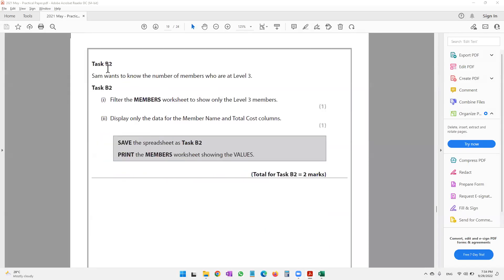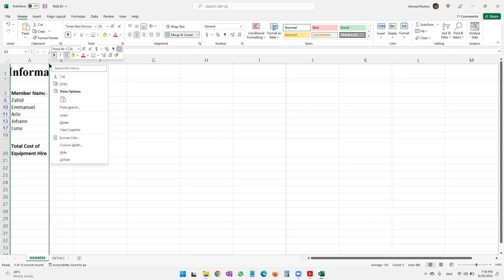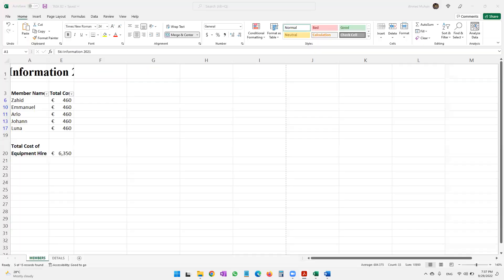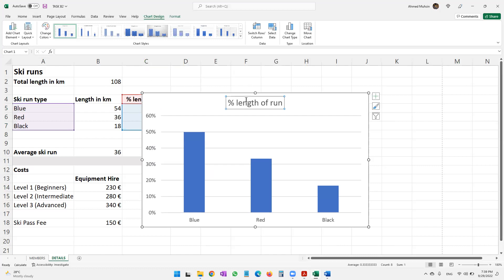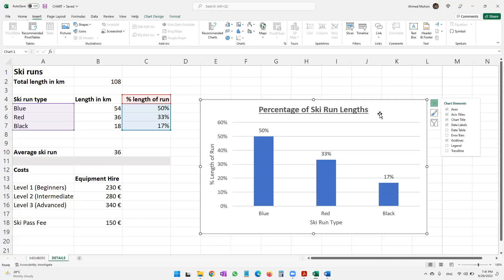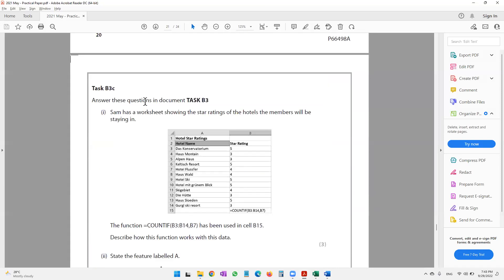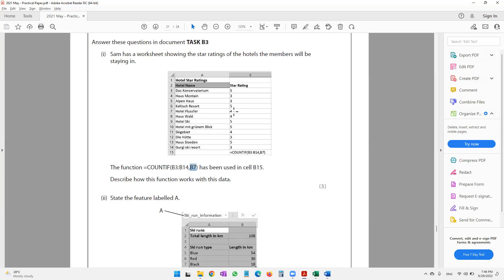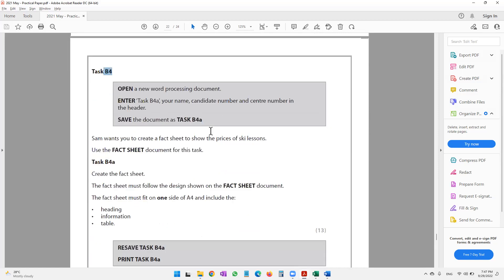2021 May - Spreadsheets Part 3 - Edexcel IGCSE ICT Practical Exam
2021 May - Spreadsheets Part 3 - Edexcel IGCSE ICT Practical Exam